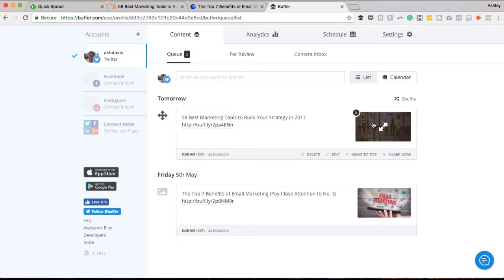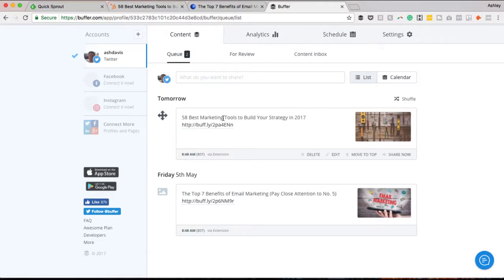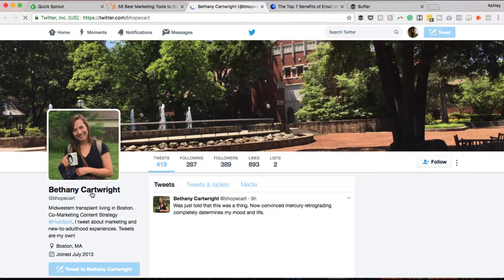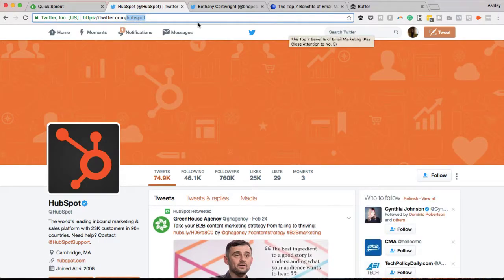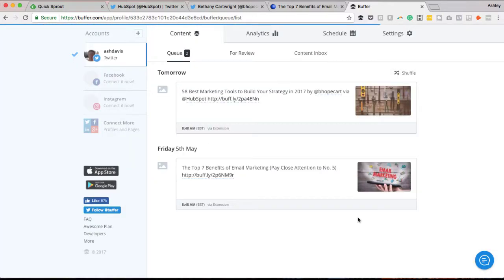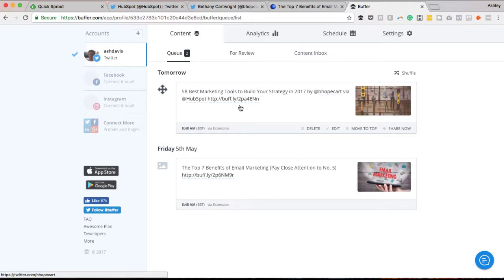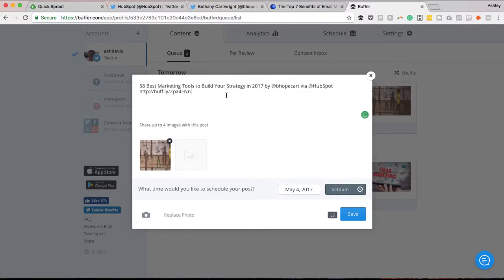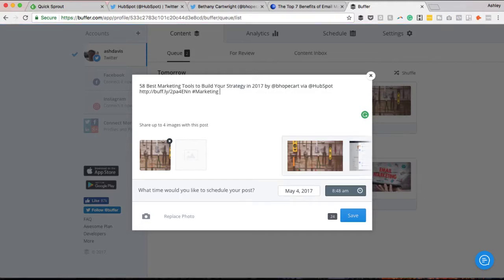How to optimise your social media updates for even better results